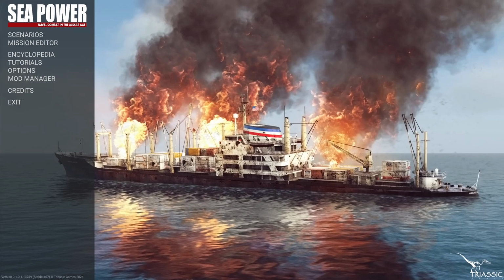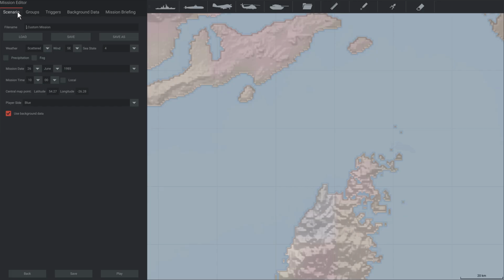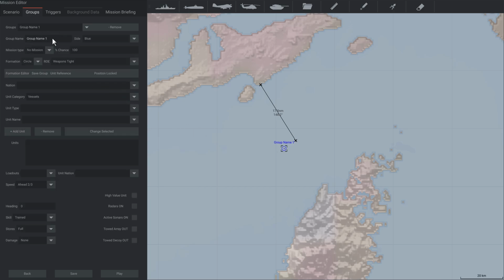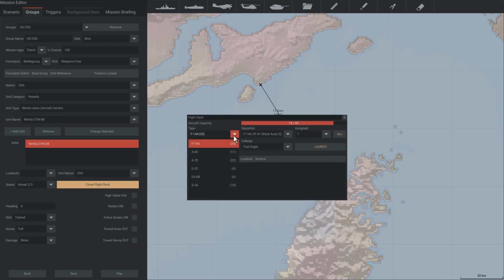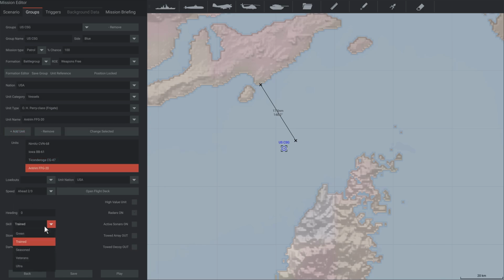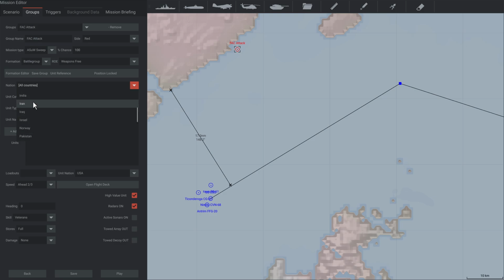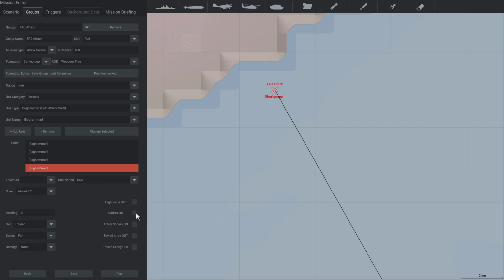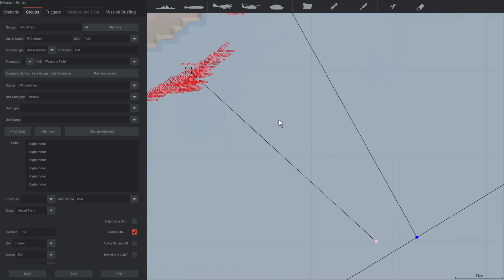Sea Power | Mission Editor General Guide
Today we take a look at the mission editor in Sea Power as it stands in pre-access version.